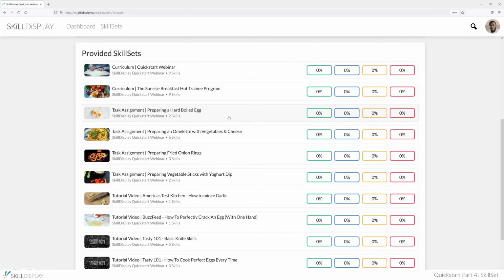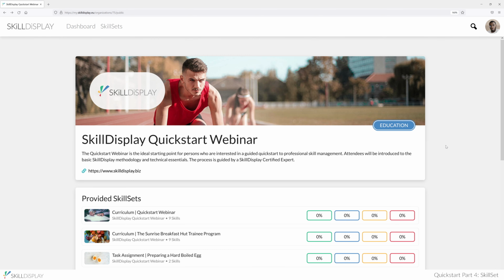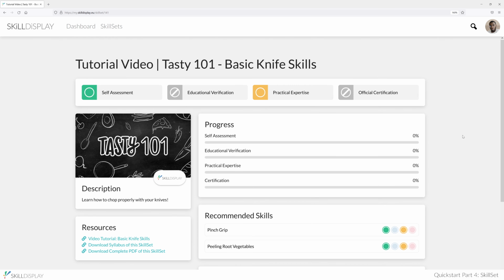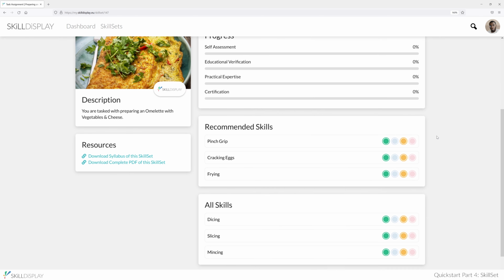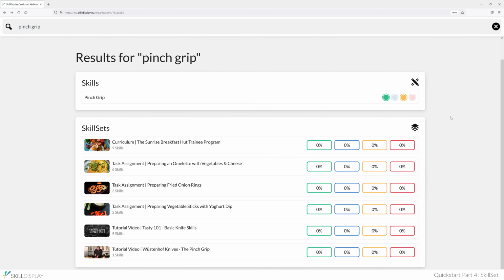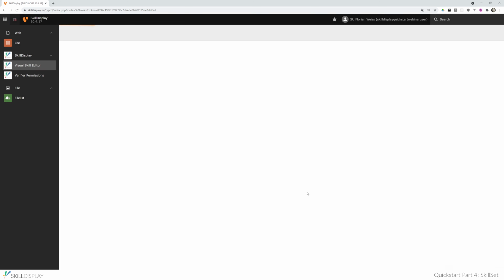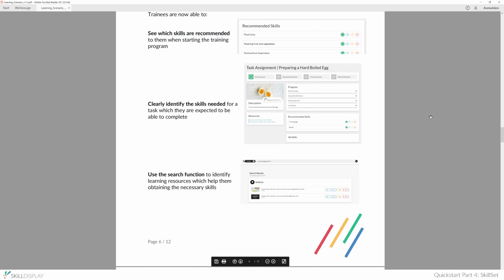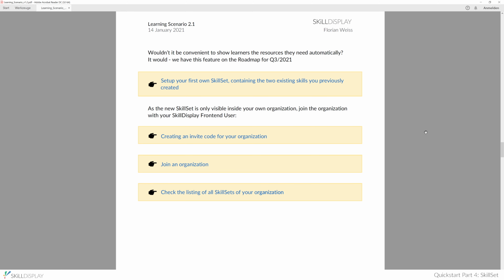Quickstart Part 4: SkillSets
Cherry-picking skills for matching the own use case and the benefits of having a skill represented in multiple SkillSets.